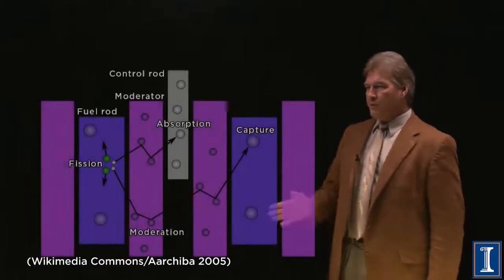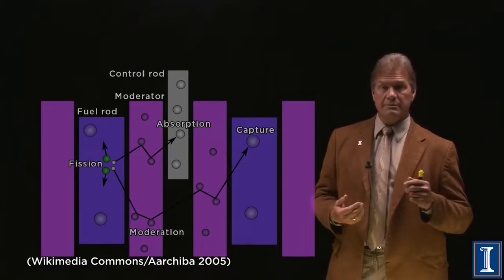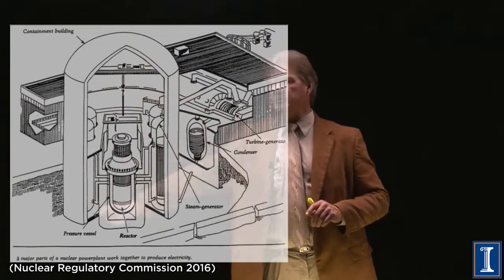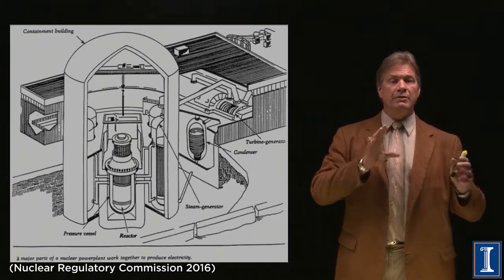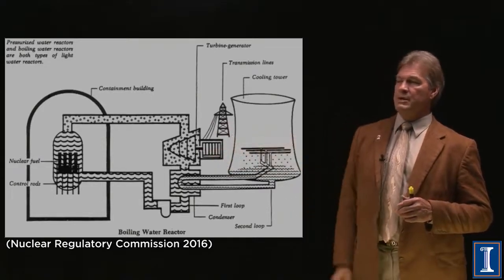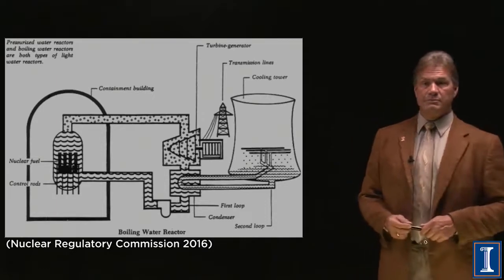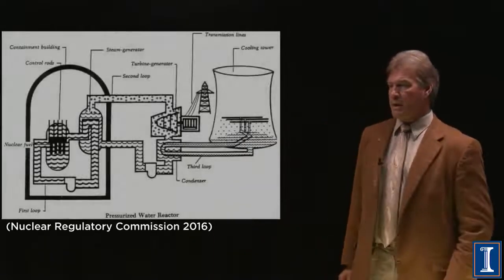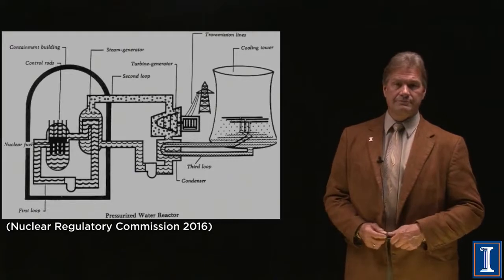What is in a Nuclear Reactor